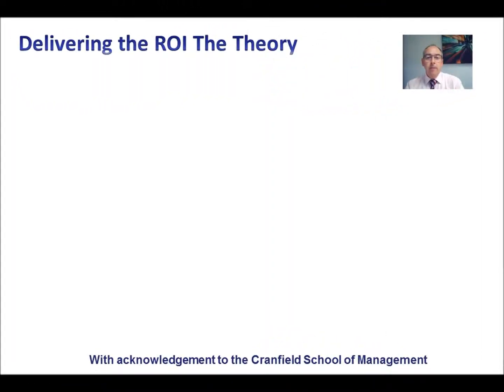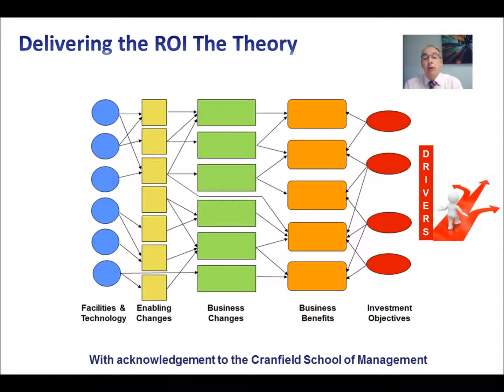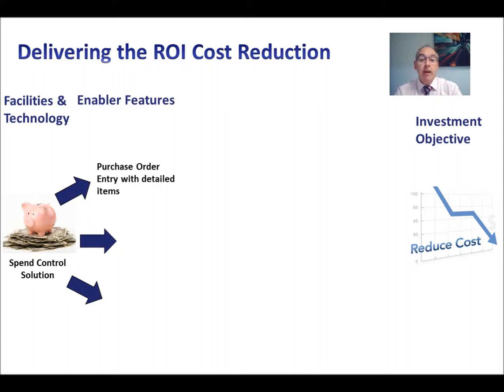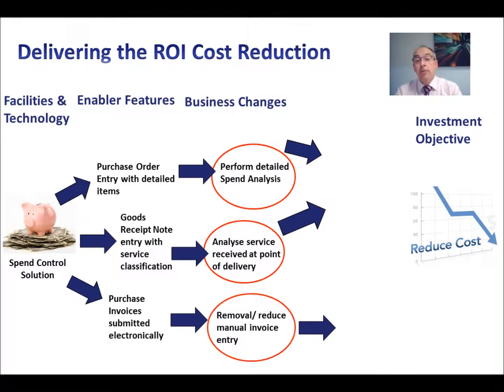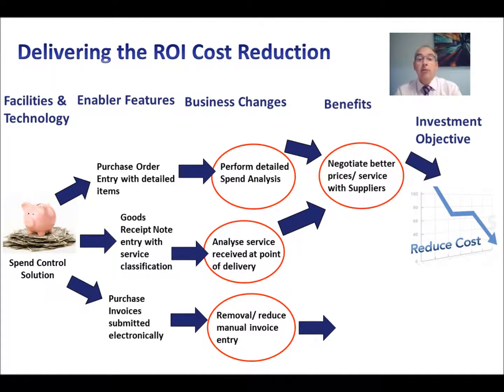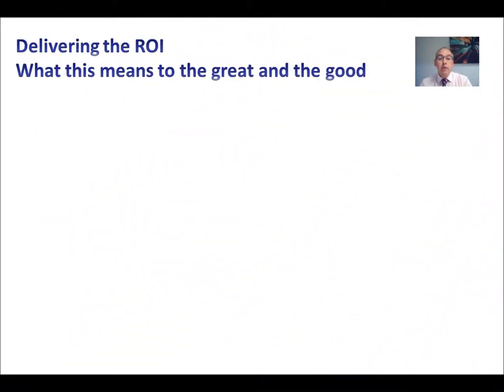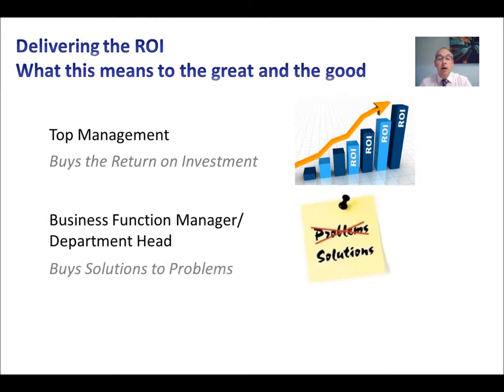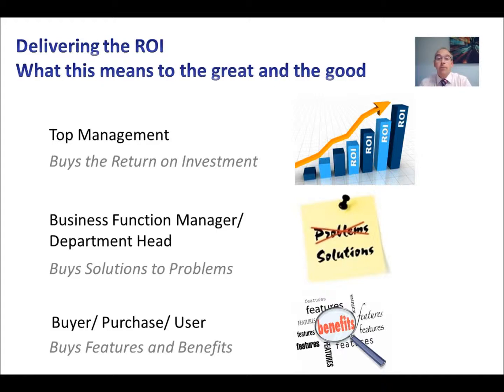Reducing Business Costs using Spend Control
Touchstone Proactis is pleased to present an education Video Podcast on how a spend control solution can reduce the cost of doing business. The Video Podcast shows the link between software features, business benefits and ultimately the investment objective which is to reduce business costs.